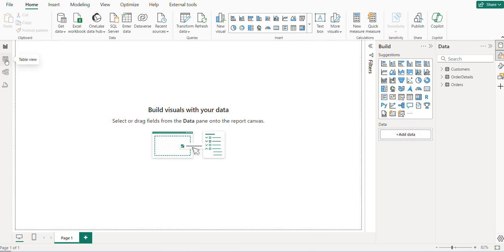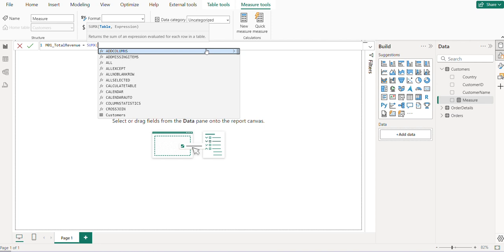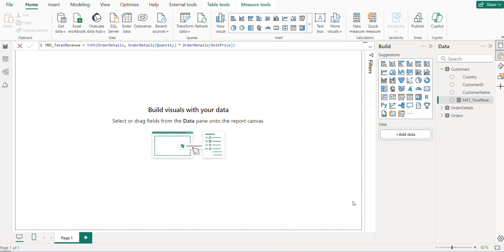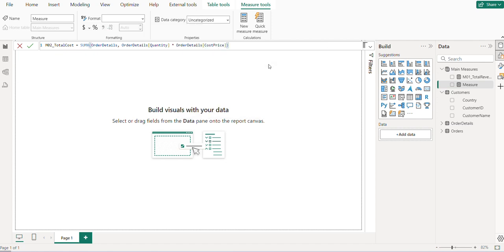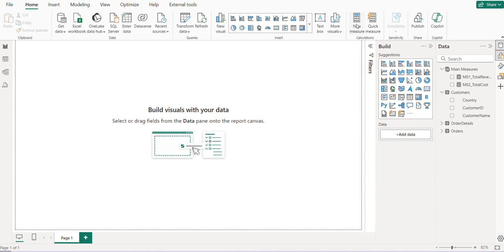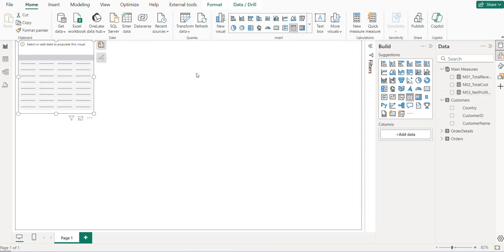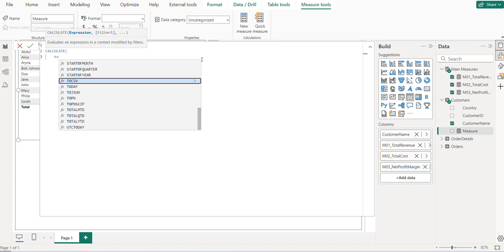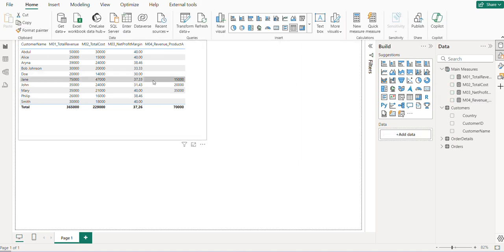Using Measures in Microsoft Power BI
Learn how to create basic measures from scratch in Power BI